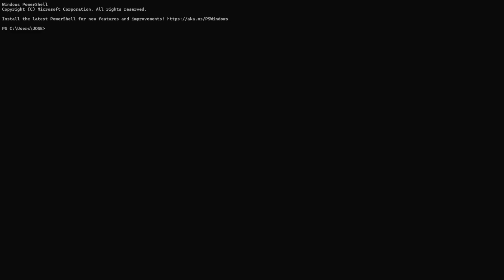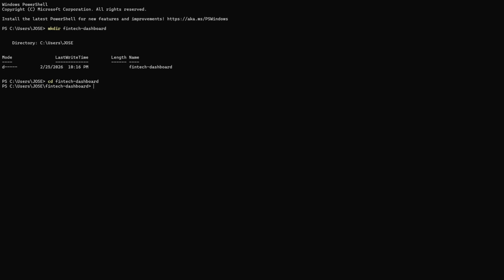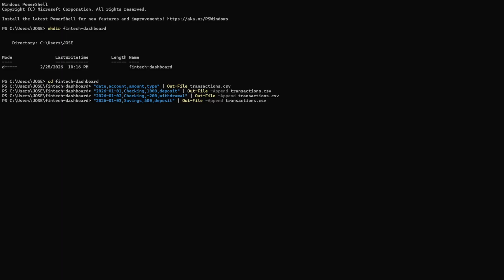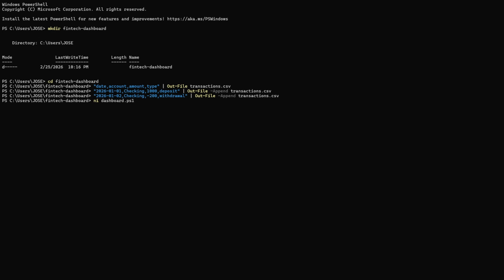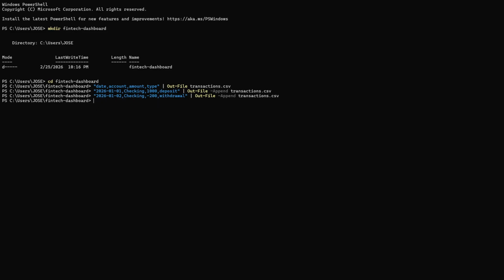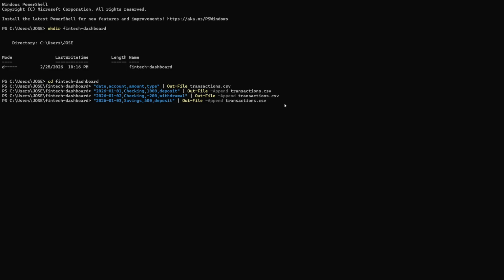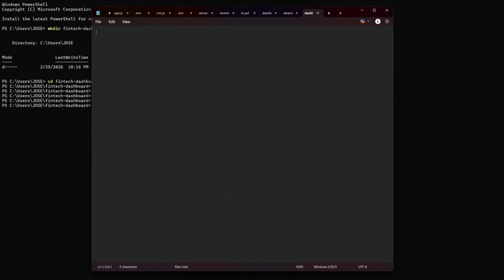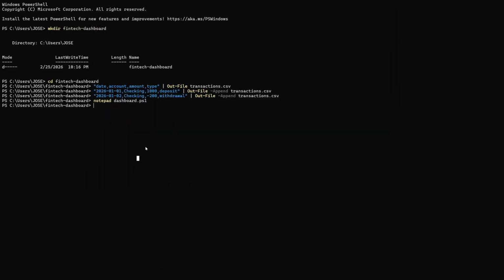How to create fintech dashboard using Claude Code [FULL GUIDE]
In Today's Video We Cover, How to create fintech dashboard using Claude Code